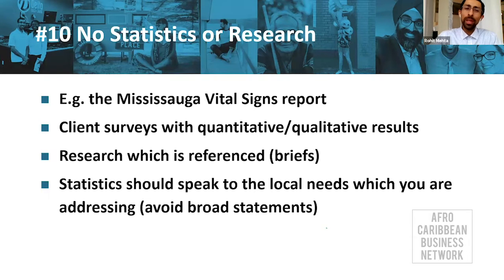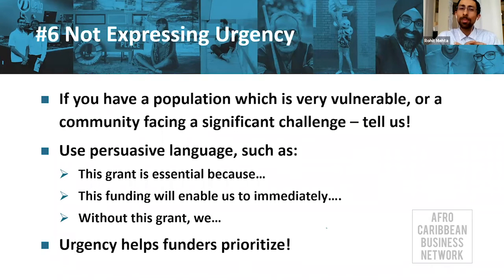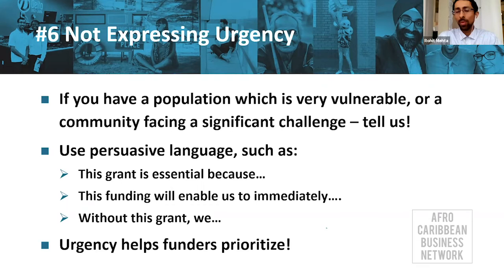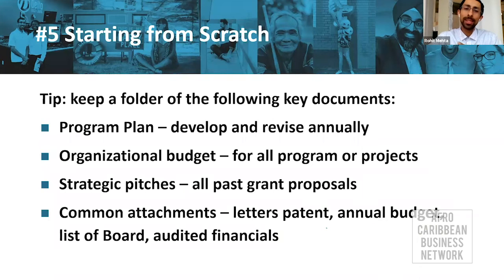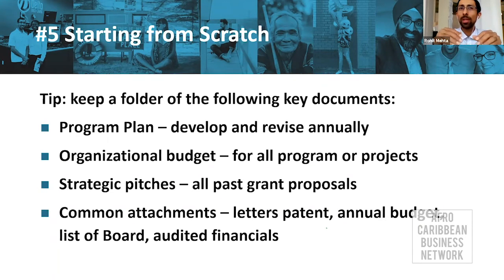Advanced Grant Writing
Rohit Mehta is the Founder and President of DoGood Fundraising Solutions. A University of Toronto graduate, Rohit has been active in the non-profit sector for 16 years. He was appointed to a five-year term with the Grant Review Team of the Ontario Trillium Foundation and served a two-year term with the Grant Review Committee of the Ministry of Children and Youth Services’ Youth Opportunities Fund. Throughout these experiences, Rohit reviewed and assessed over 300 grant applications, and distributed over $60 Million in funding to community-based non-profits, charities, and grassroots groups.